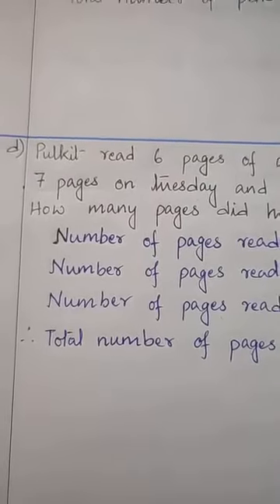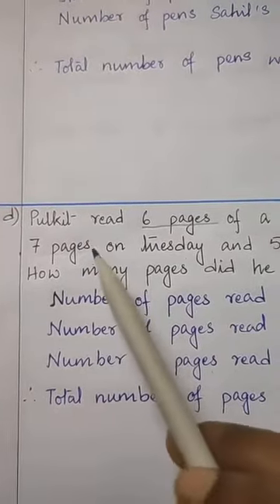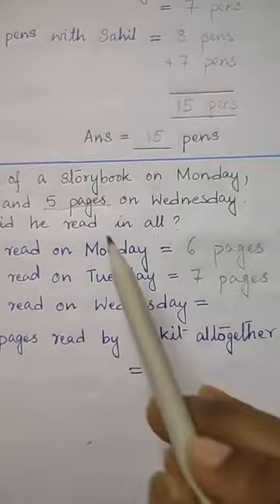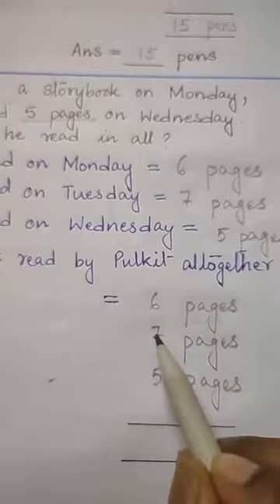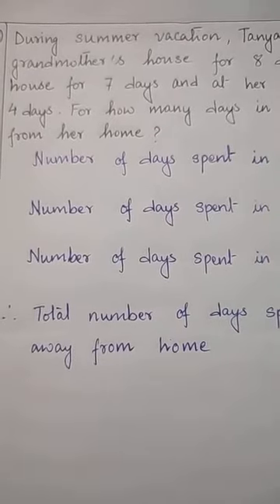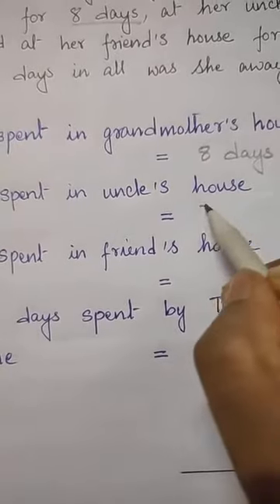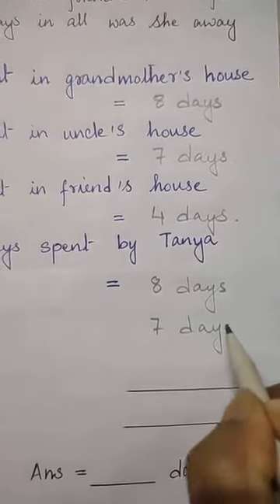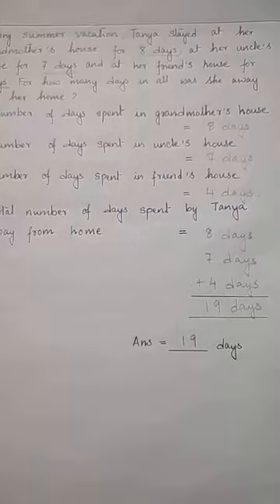Class II Mathematics Book 2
Topic: Word problems.